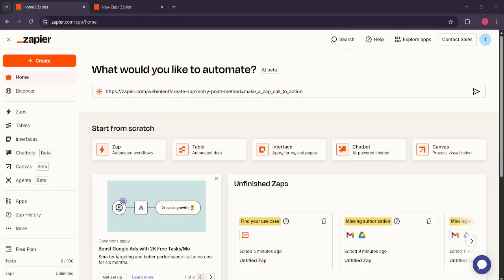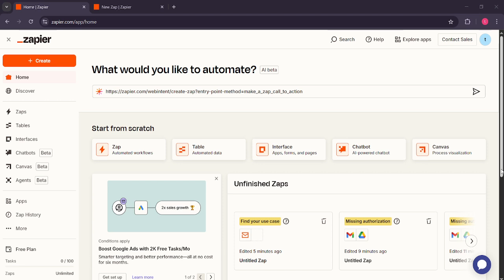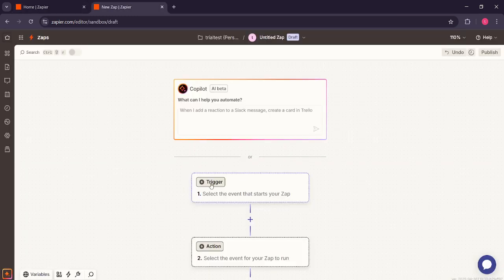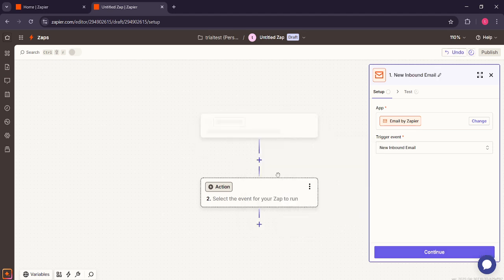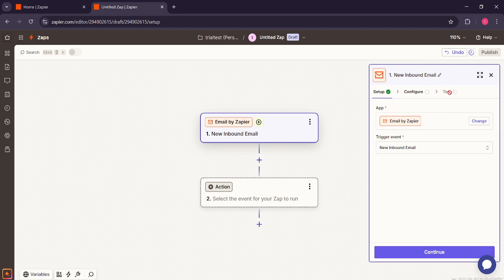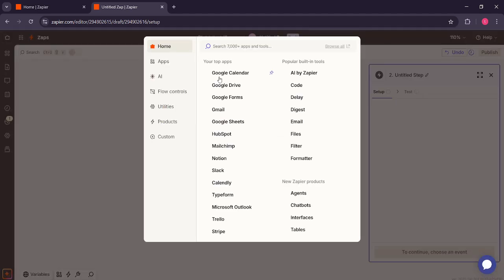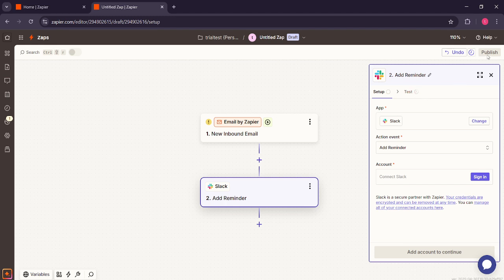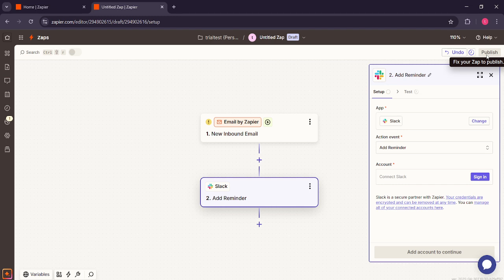How To Integrate Zapier With Slack [2025 Full Guide]